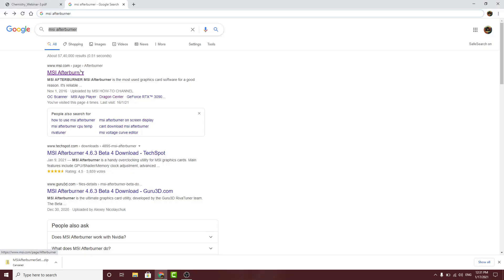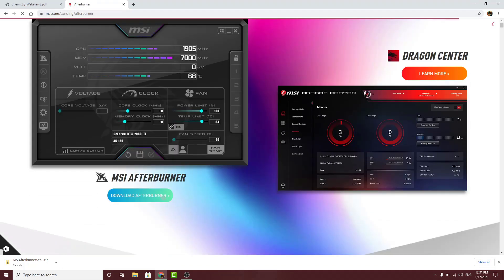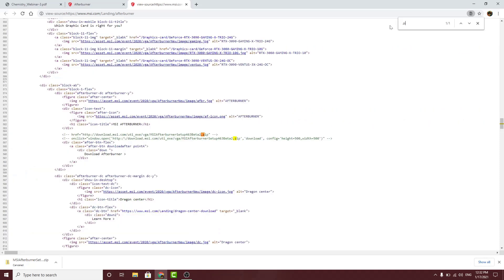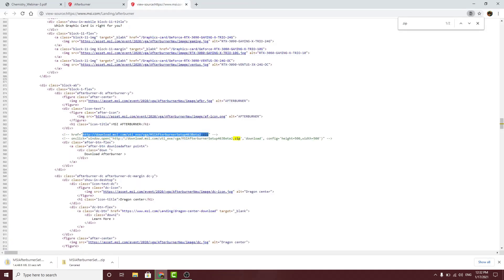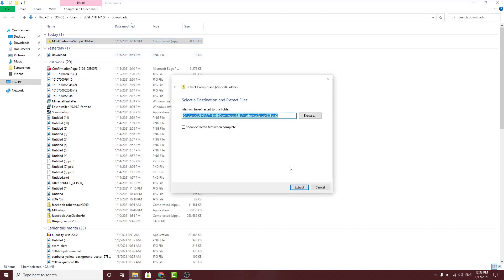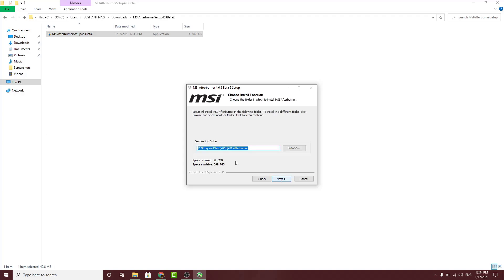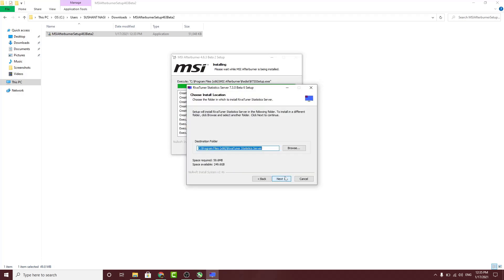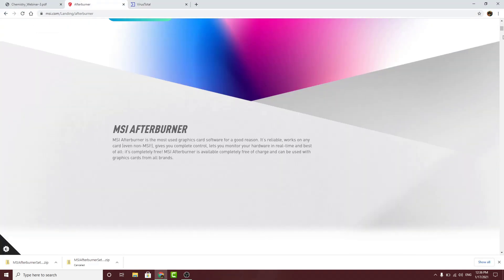[OLD] MSI AFTERBURNER : (MSI OFFICIAL WEBSITE) | Can't Download MSI Afterburner | No Third Party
UPDATE 6 MAY 2021 :  Apparently, this has stopped working on 6 May 2021. It is only available on Third Party Sources (hence a risk of malware). I will upload a video when I figure out a new method to get it.

How To Download MSI AFTERBURNER From MSI OFFICIAL WEBSITE | MSI AfterBurner Download Button Fix | Can't Download MSI Afterburner | No Third Party Website

"It takes me to the same page" says a redditor. "The download button on the bottom of the page doesn't work" says another. Yes, when you click on Download, it doesn't download anything and opens the same page. I heard that they are making changer to their website, so that might be the case.

In this Tutorial, you can easily see how you can download MSI Afterburer from their official website and not from any third party website, because third party websites are unsafe.

 Download & Install MSI Afterburner To Your Windows 10 PC
 Monitor, Overclock & Maximize GPU

msi afterburner not downloading
MSI Afterburner won't download
Cant download Afterburner ?
MSI website
can't download afterburner
msi after burner
msi afterburner download button fix
msi afterburner download button not working